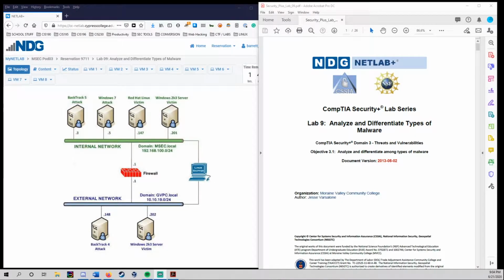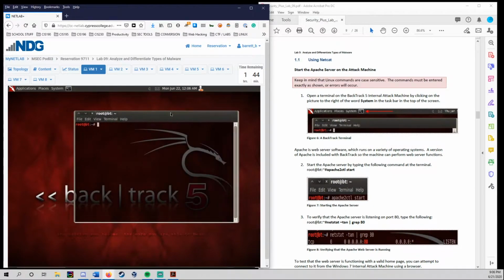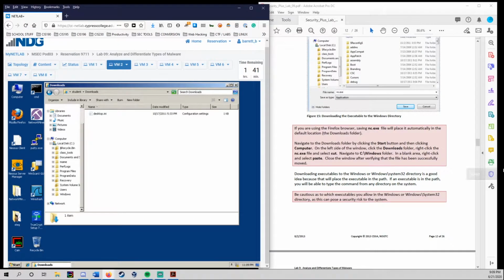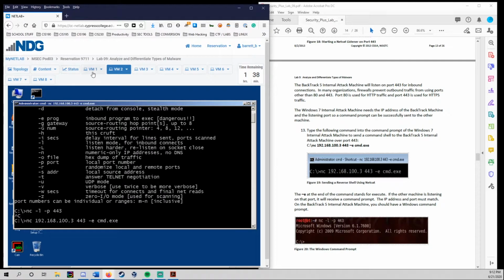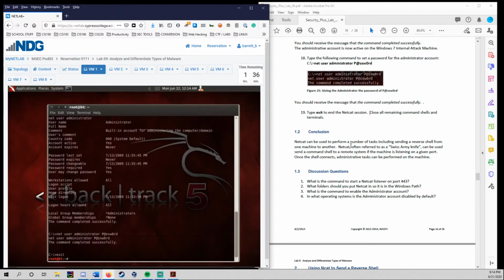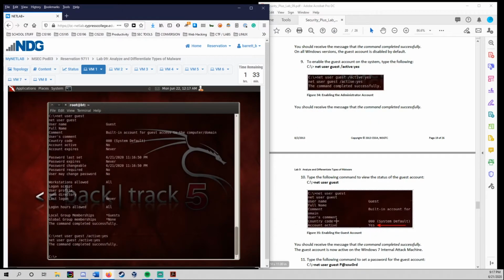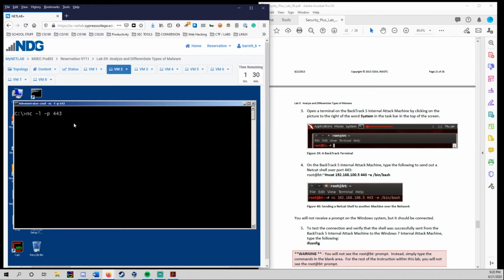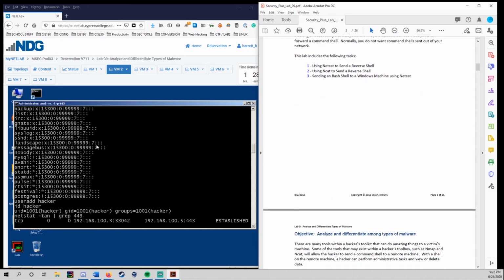Security+ Net Lab 09: Use netcat and ncat to pop a reverse shell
This lab walkthrough goes over an older Net Lab from 2013 focused on Security+ and the "Threats and Vulnerabilities" objective.

We will be using Netcat and Ncat to pop a reverse shell and show how you can access a target machine remotely.

00:00 Intro
02:04 Section 1: Using Netcat to Send a Reverse Shell
10:44 Section 2: Using Ncat to Send a Reverse Shell
14:22 Section 3: Sending a Bash Shell to a Windows Machine using Netcat

Presenting this lab is Barrett from our Cypress College Cyber Club (C4).